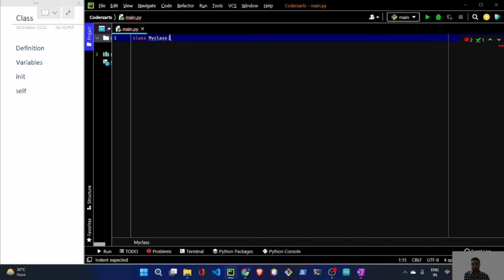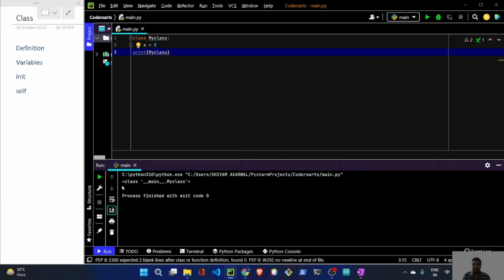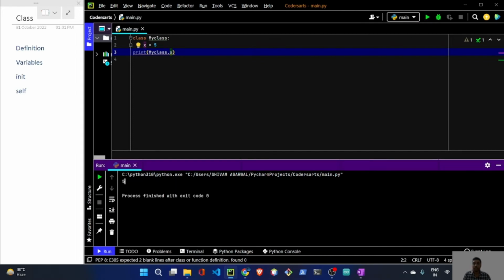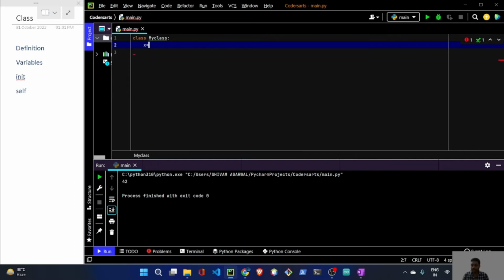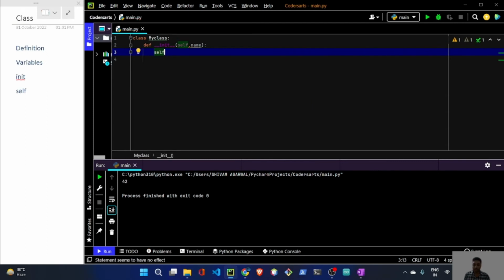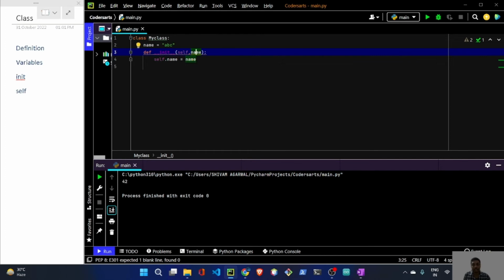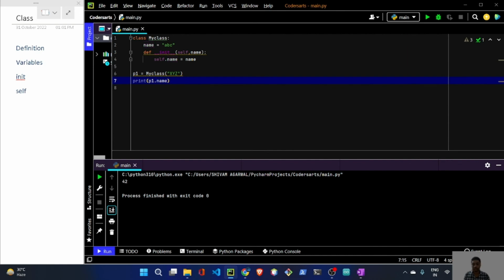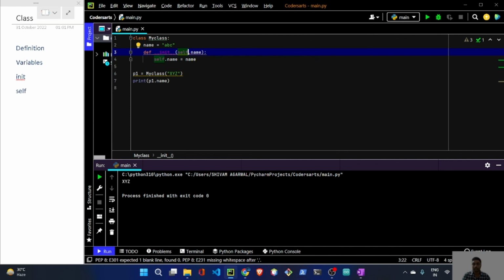02. Understanding Python Classes | How To Create Class in Python | OOPs Concepts in Python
This video explain the Python Classes concepts in very simple and intuitive ways? Watch the whole video to understand the all concepts.

Python Classes Chapters
00:00 Code To The class in Python
01:00 Simple Class Example For Demo
05:09 What is use of __init__ functions in Python?
07:29 How To Create Class Object in Python and Pass the parameter to Constructor